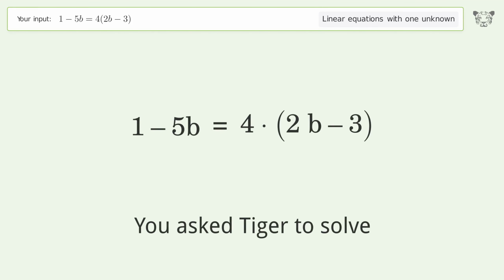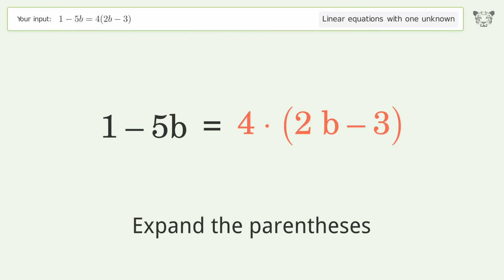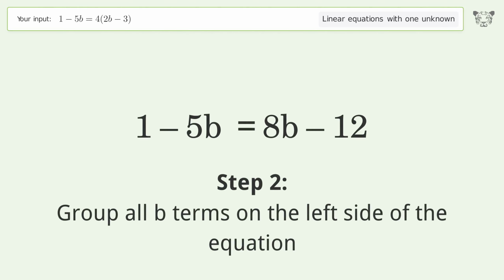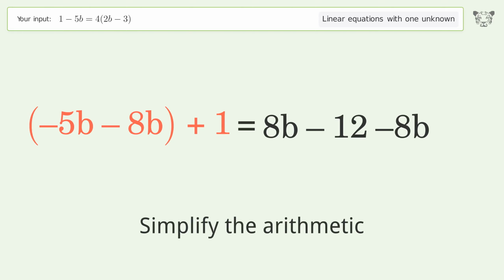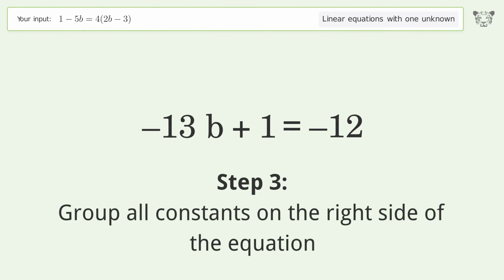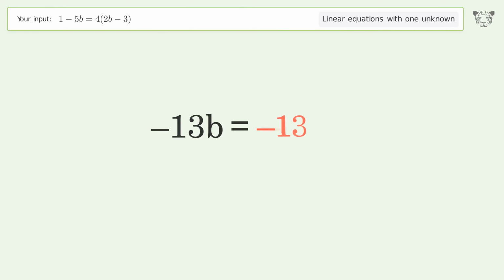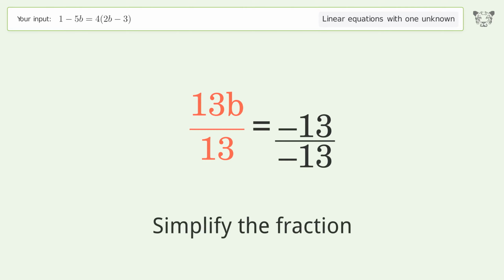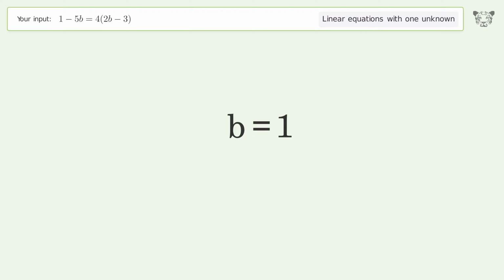Solve 1-5b=4(2b-3): Linear Equation Video Solution | Tiger Algebra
Struggling with 1-5b=4(2b-3)? Watch our step-by-step video on Tiger Algebra to master this linear equation effortlessly. Also check out for more tips and tricks for dealing with linear equations with one unknown